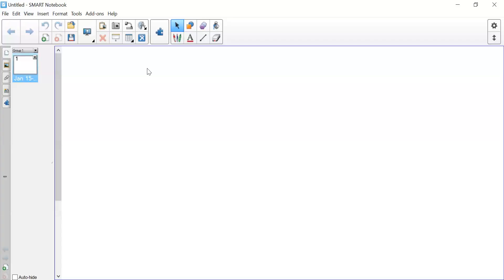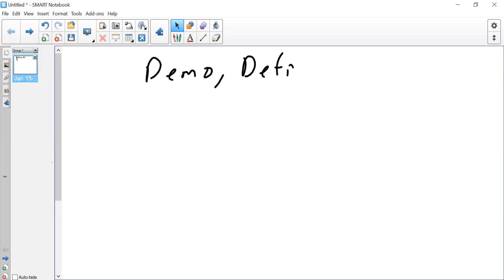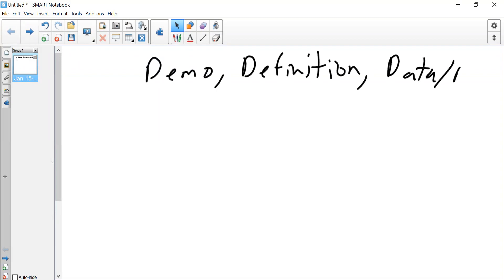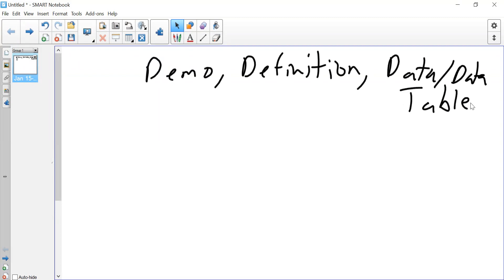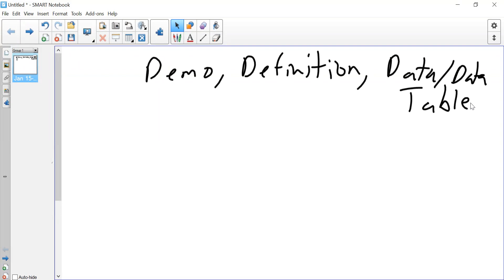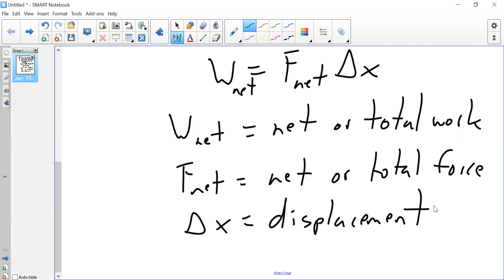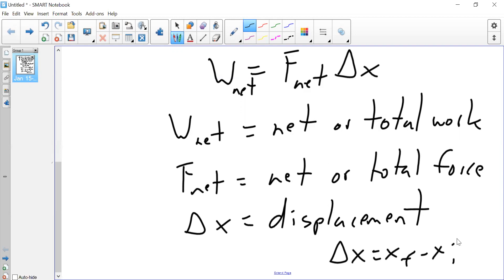Physics Work and Energy Day 1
EXTRA COOL STUFF:
For those in the Internet stratosphere (aka NOT MY CURRENT STUDENTS), please support my Patreon channel You will find intro layman (General and HS) physics videos, intermediate (AP Physics level but more interesting topics) videos and advanced (graduate level) physics videos for the ultimate connoisseur. Enjoy!